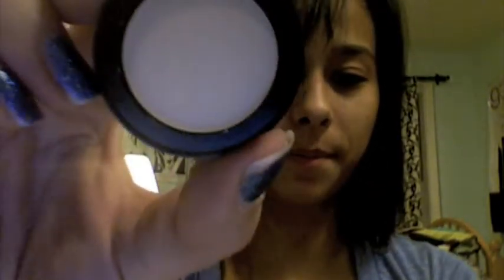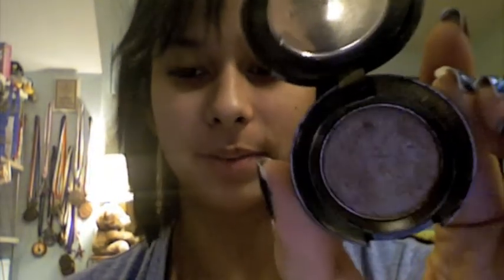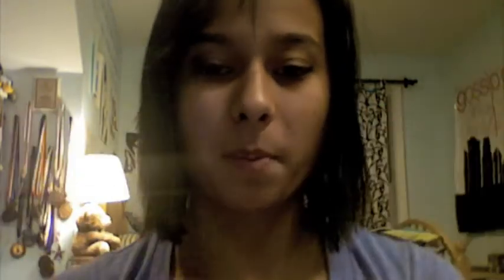Everyday look using 6 products